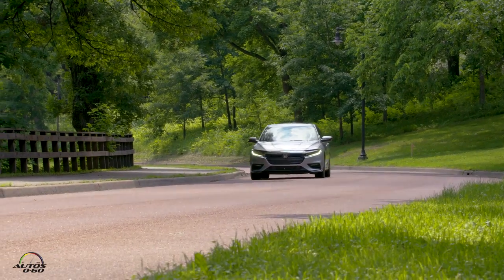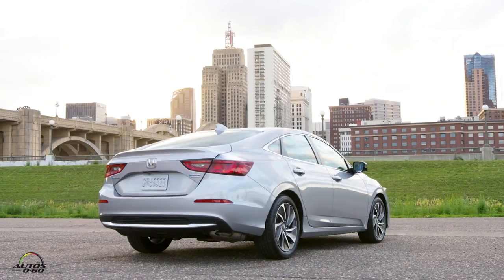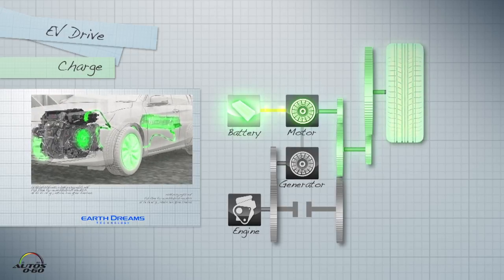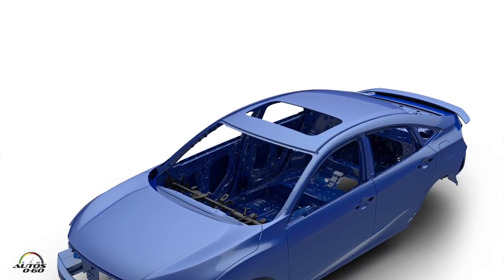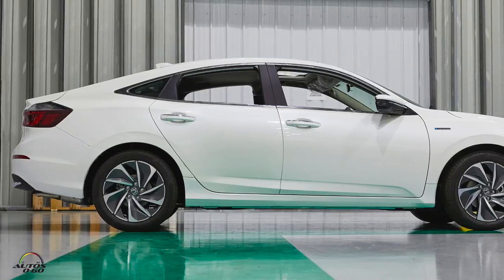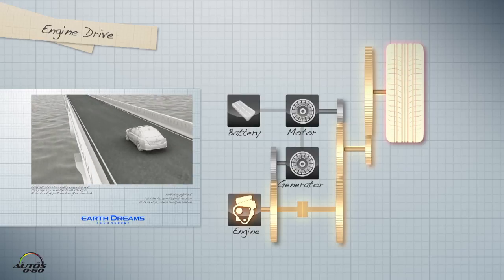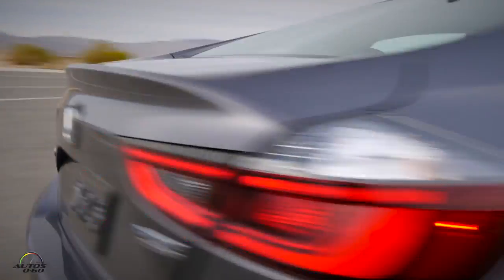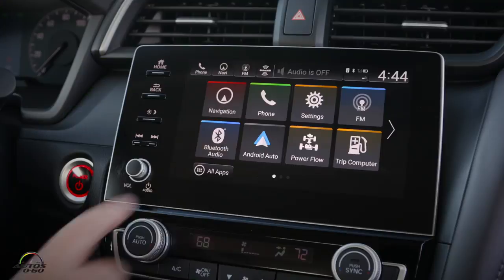2019 Honda Insight 1st. drive with Product Planner, Chris Hand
2019 Honda Insight 1st. drive with Product Planner, Chris Hand.

The 2019 Honda Insight offers class-leading power and passenger space, universally appealing styling, and received a 55 mpg2 city from the EPA (LX/EX), while simultaneously bringing a new level of driving sophistication and style to the compact hybrid market. Boasting a high level of standard premium features, Insight's Manufacturer's Suggested Retail Price (MSRP)1 starts at $22,830 (excluding $895 destination and handling).

Insight's body, chassis and powertrain combination provide a surprisingly satisfying driving experience. Total system output of 151-horsepower provides brisk acceleration compared to other hybrids, yet it also received a 55 mpg city rating (LX/EX), putting it among the best hybrids on the market. Furthermore, with its comparatively low starting price, Insight makes it easier than ever to save at the pump while looking good doing it.